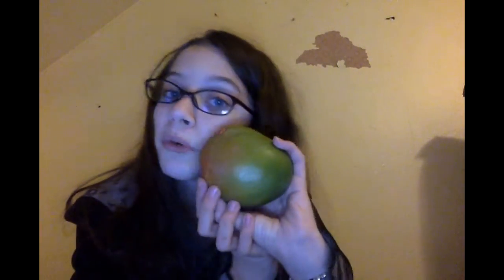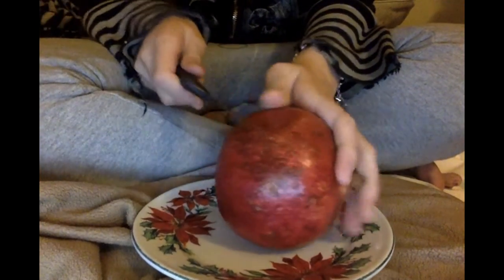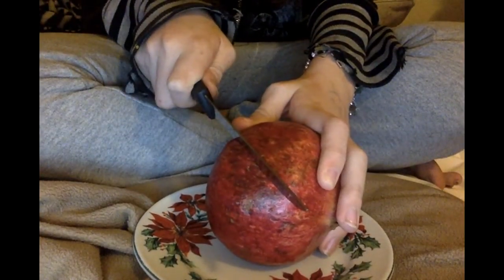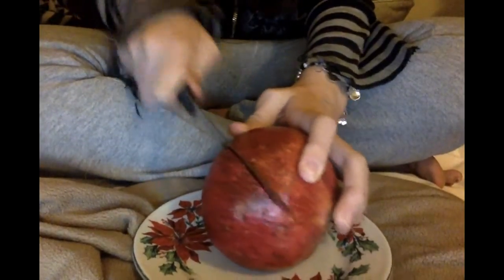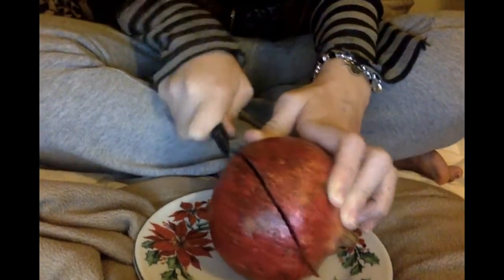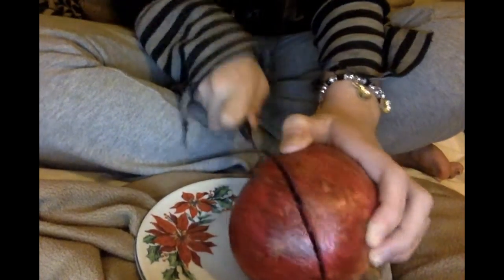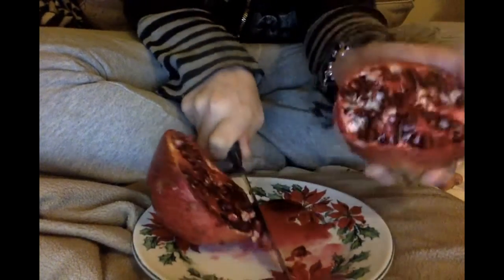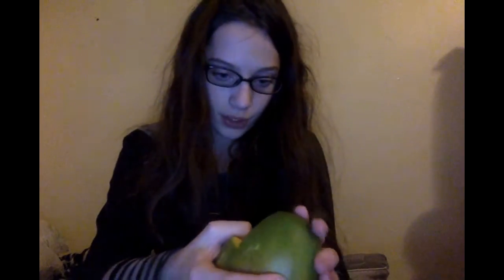Trying a Pomogranet for the first time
This was made a few weeks ago i think before new years idk XD